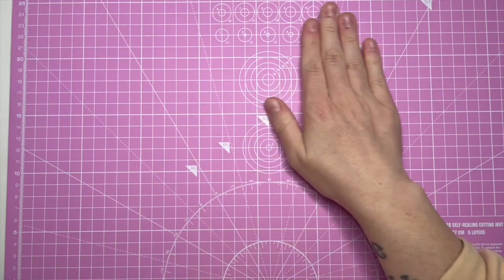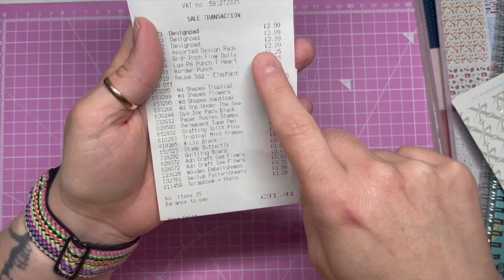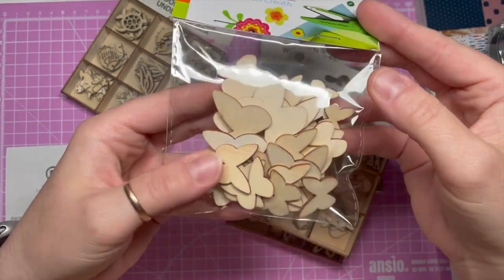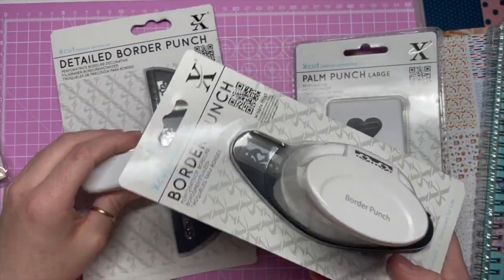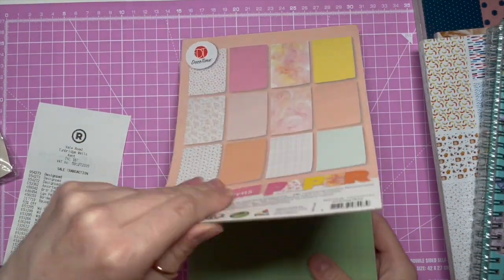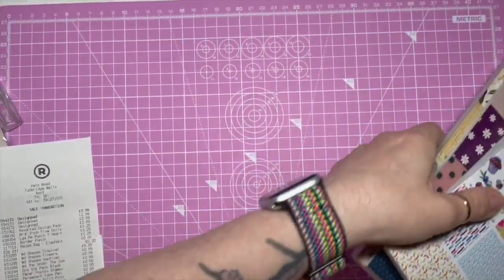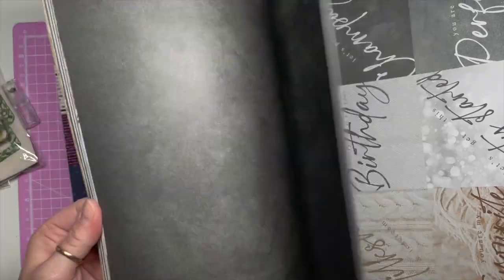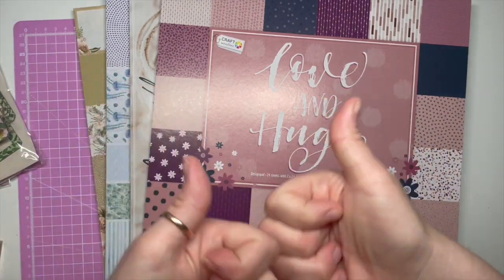Scrapbook Sunday on a Monday! The Range Haul!!